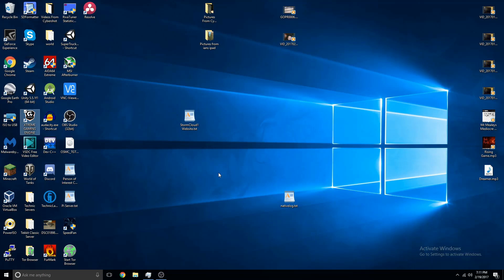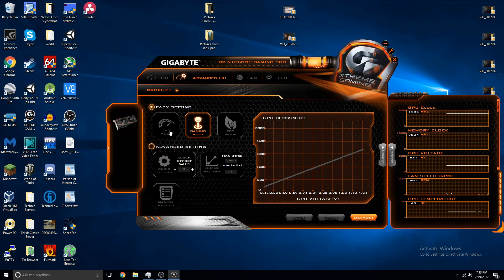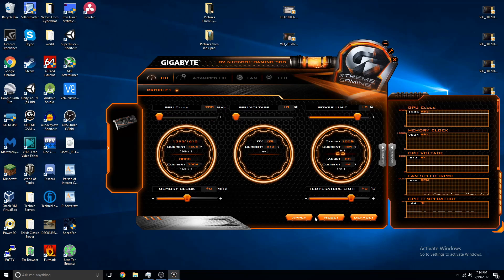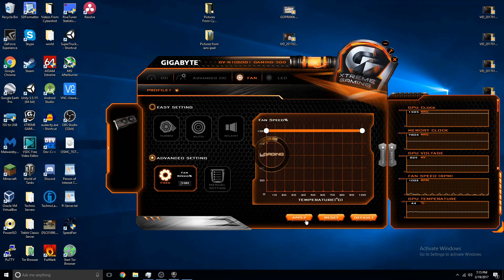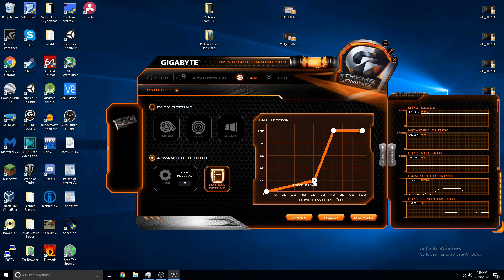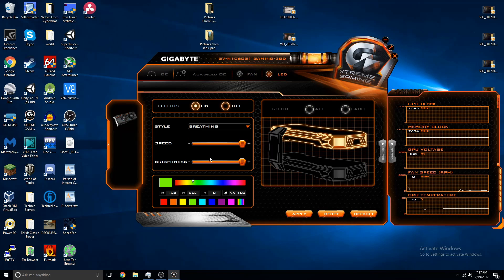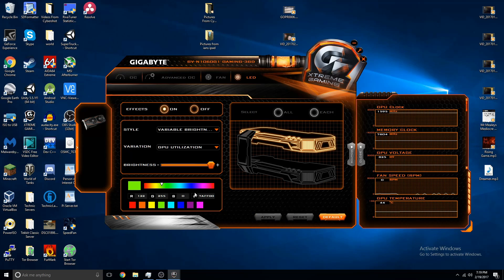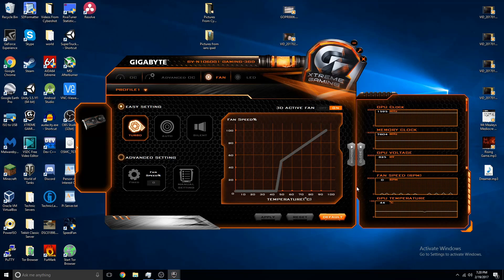Gigabyte XTREME GAMING SOFTWARE Tutorial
Synthetic Everything Shows You How To Use The Gigabyte XTREME GAMING Software.